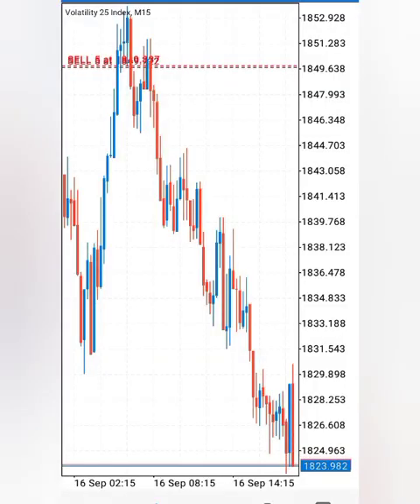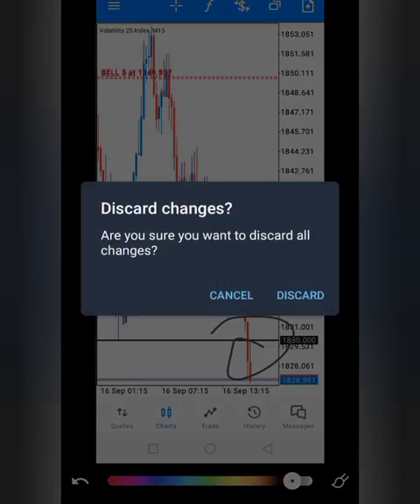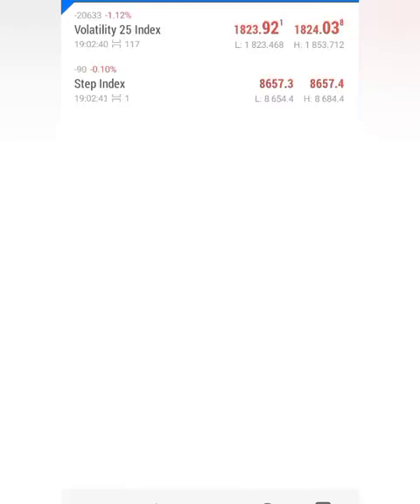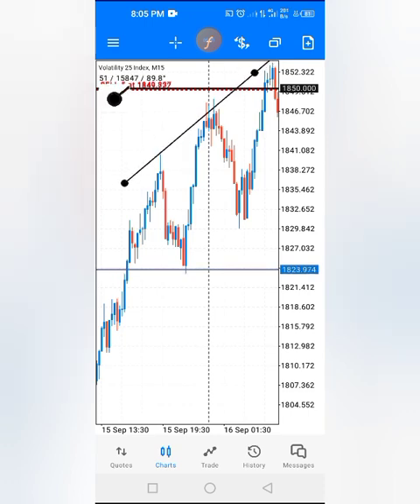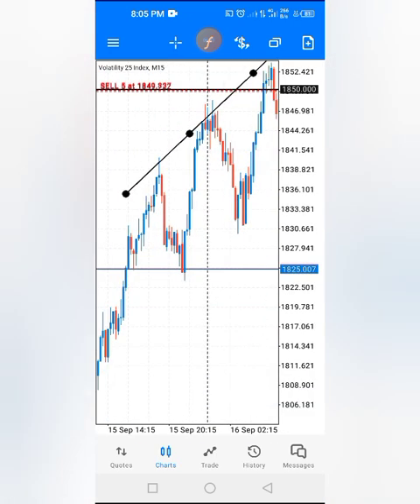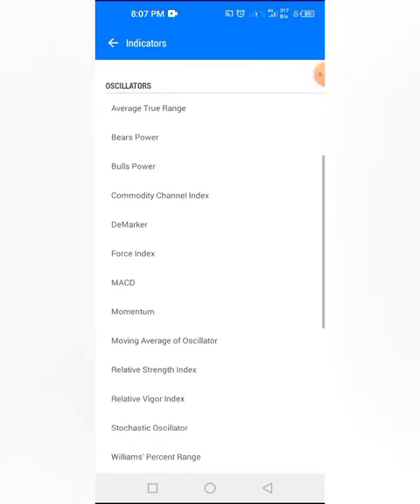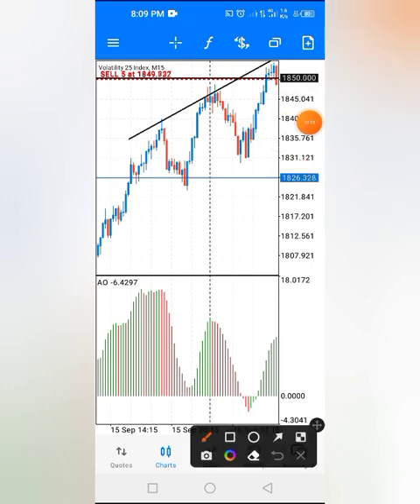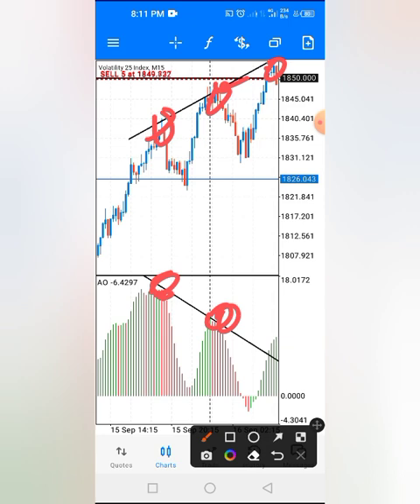Trading Volatility Index Using Divergence / Must Watch for Indices Traders